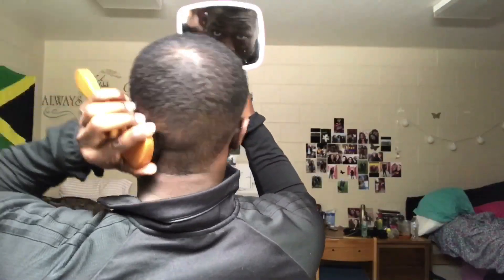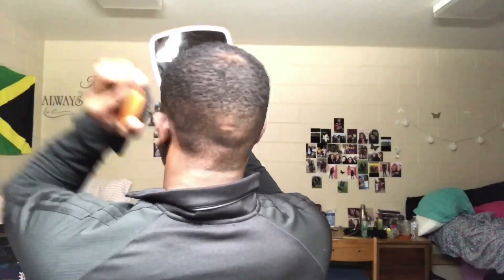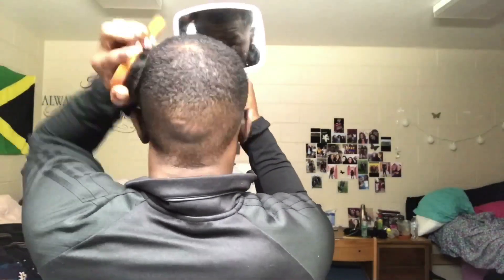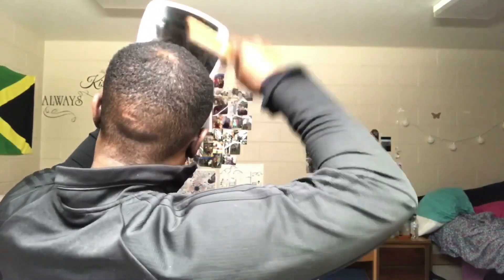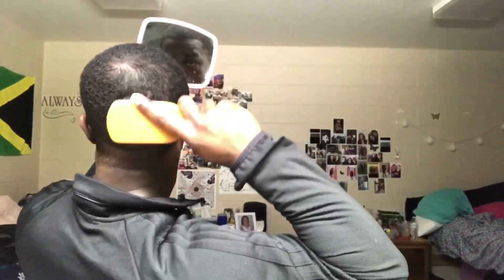HOW TO GET 360 WAVES: COARSE HAIR WAVERS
WASSUP WAVE FAMILY!

FOLLOW ME ON THIS WAVE JOURNEY

THANK FOR CHECKING OUT MY CHANNEL

I’LL SEE YAH NEXT WEEK 👋🏾💯💯😌